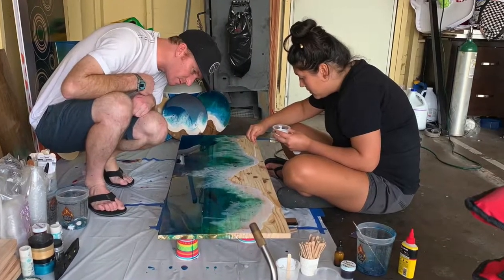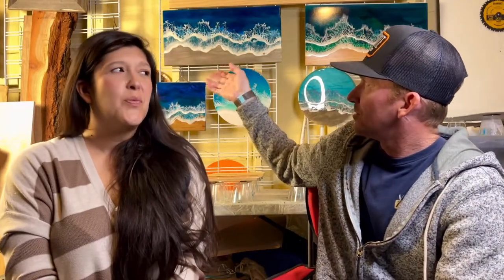Surf Ghetto Resin how we started doing epoxy resin art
In this video we give a quick overview of where we started and how we became involved in the resin art world and where that has taken us. From a garage floor to fine art galleries. This is what we have learned on our journey and happy to share in hopes it may help you as well. TOP SECRET information that no other artist will tell you about. Coming soon.